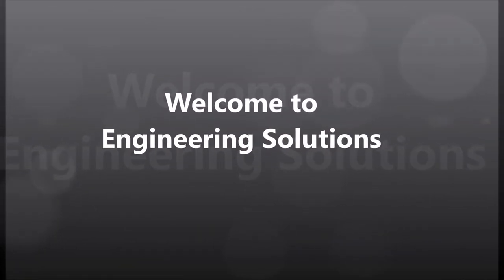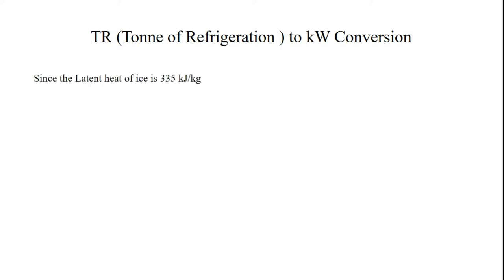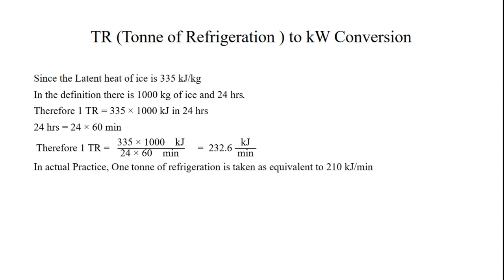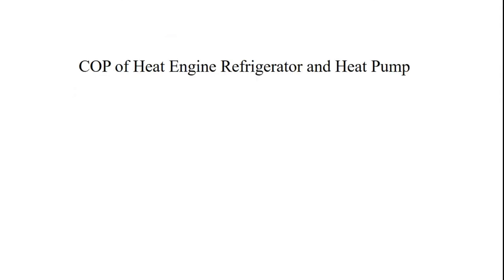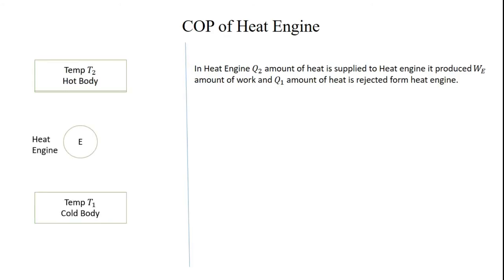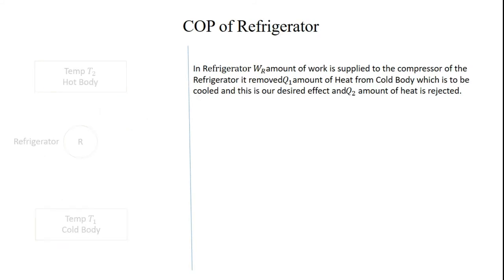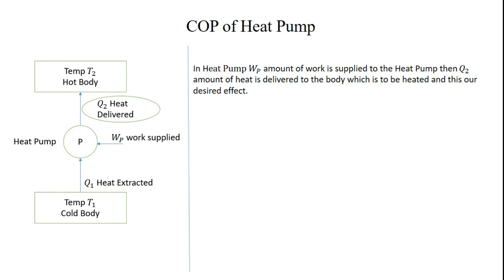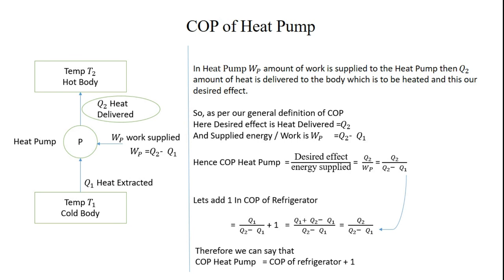Basic terms of refrigeration - COP of Heat engine, Heat pump & Refrigerator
Welcome to Engineering Solutions
with Akshay
In this video, we have explain some basic terms related to refrigeration, like Unit of refrigeration, Conversion of TR to KW, COP of heat engine, COP of refrigeration, COP of Heat pump, relation between COP of refrigerator and COP of heat pump.

"Just Check Out this Video" Give Me Any Suggestions About This Video & If You Have Any Problem About Autocad Plz Write in Comment Box of video As soon As Possible I will Response this. Don't Forget To Subscribe My Channel